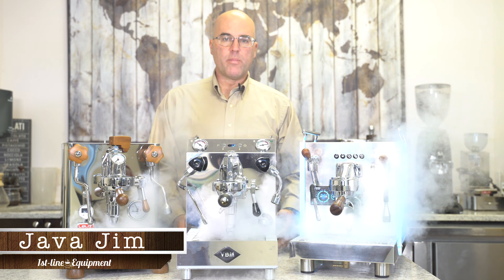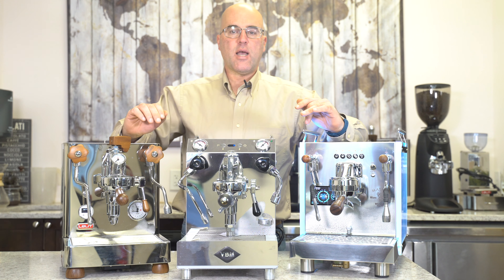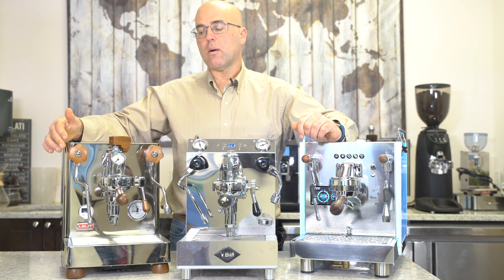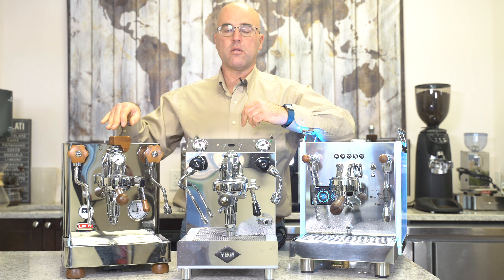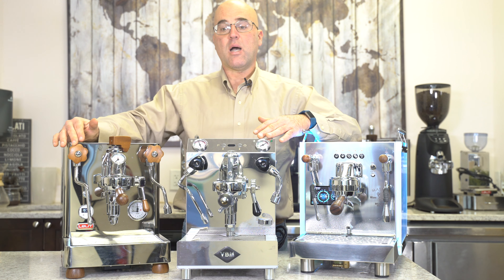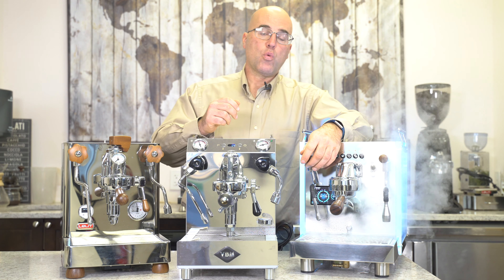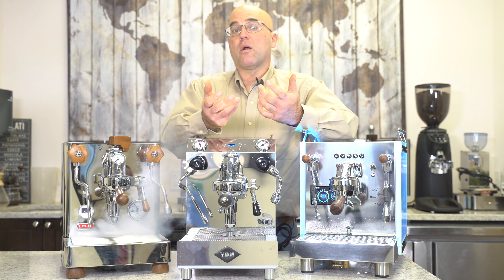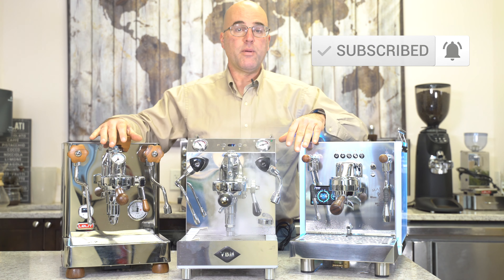Quick Look at Different Types of Steam Valves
Learn from Java Jim the Learn from Java Jim the Benefits of Different Types Of Steam Valves